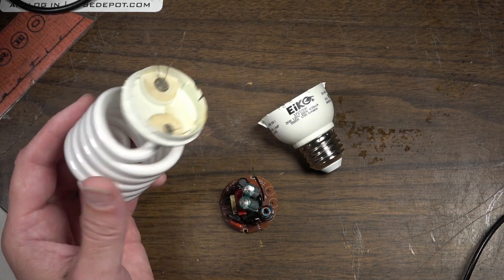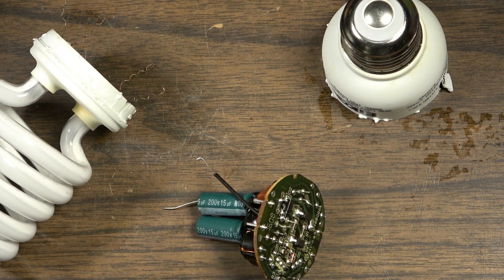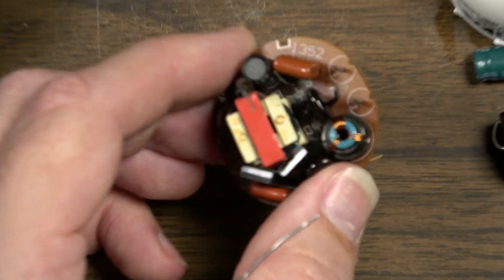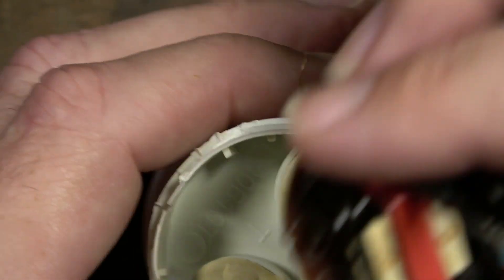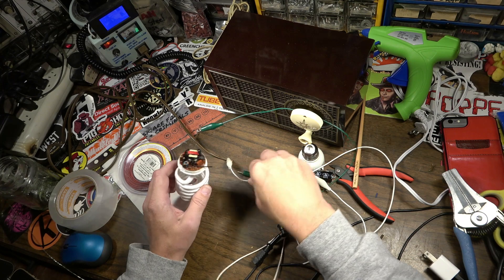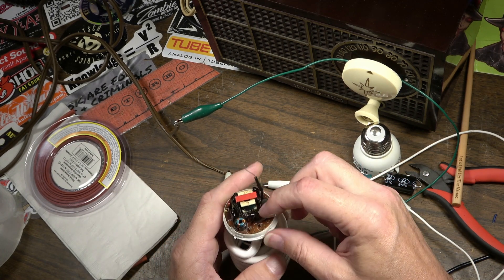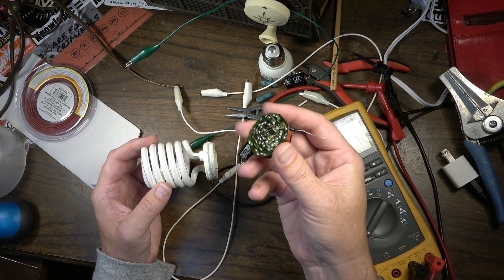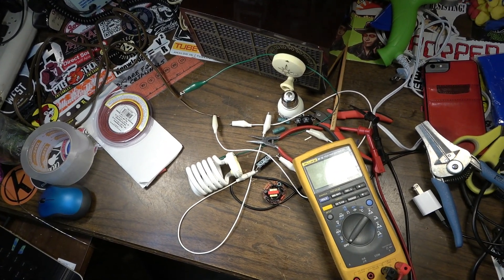Blown Photography CFL Compact Fluorescent Bulb - Can We Fix It?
CFL bulbs have largely been phased out by the newer LED bulbs, but they still find fans among those in the photography and video recording industries. The light is smoother and more consistent for these applications than LED, and you don't have to worry about frequency phasing issues or flicker. Problem is, these bulbs are not particularly well made. In this video we'll see why, and how they could be improved if some company wanted to do better engineering.

5: Purchase an ad! (Rate sheets available upon request at email above.)
6: Buy something from a sponsor and tell them I sent you.
7: Stand in the middle of the street naked screaming "LONG LIVE THE GUITOLOGIST!" Then when the cops arrive, tell them about my channel.
♠STUFF I USE
-5A Variac